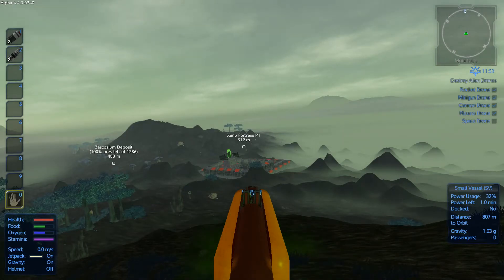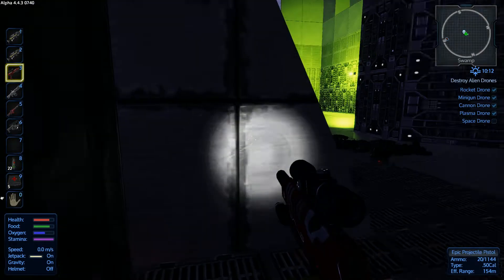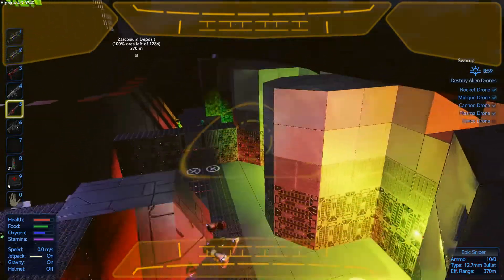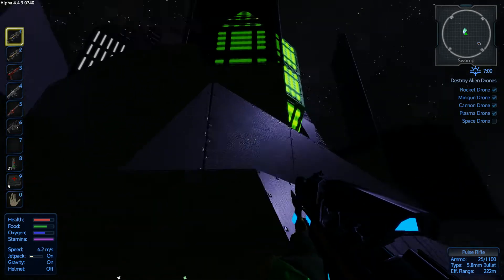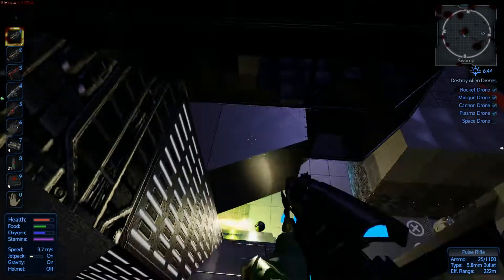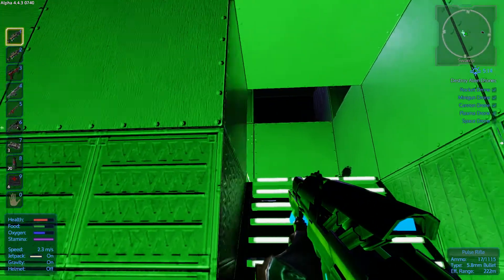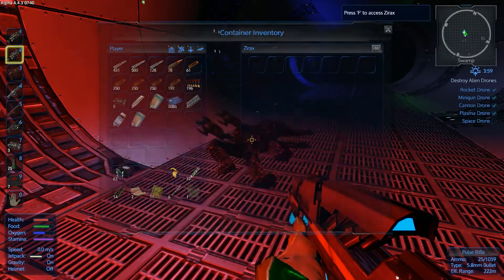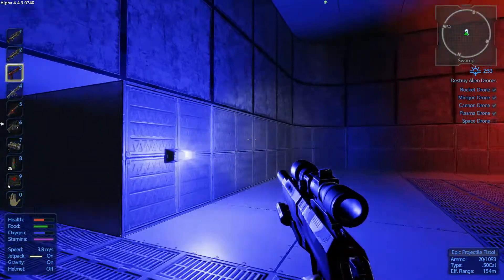FORTRESS P1: KNOCK KNOCK!!! | Empyrion | Alpha 4 Salvage Gameplay/Let's play | Part 24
Let's the games begin! How long will I survive?!

Savlage Mode Rules:
Escape pod medium
Drone settings high
Ores settings low
Once lvl 3 I can make an assault rifle and as meany bullets as I can Trash the rest except the constructor and promethiium
One can only make things buy salvaging items from drones or bases.
One can't build own base - have to take one over
HV, SV and CV must be made from salvaged parts